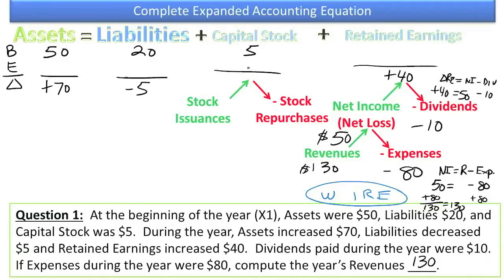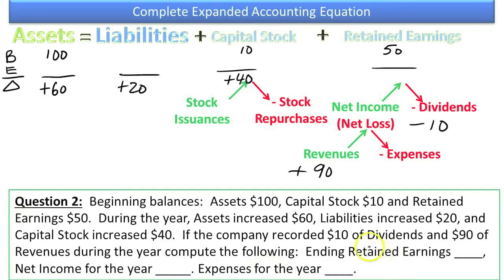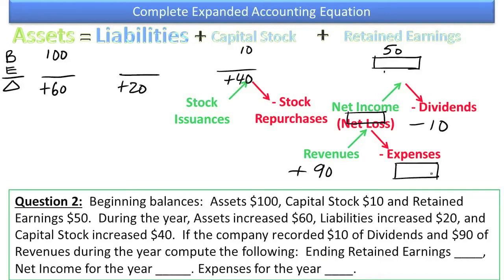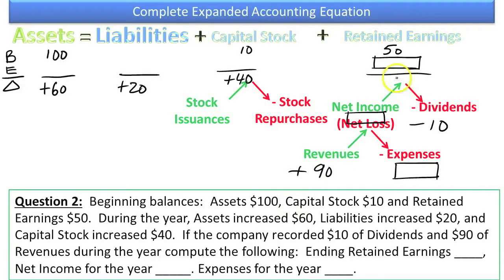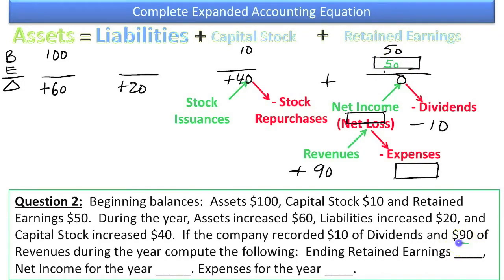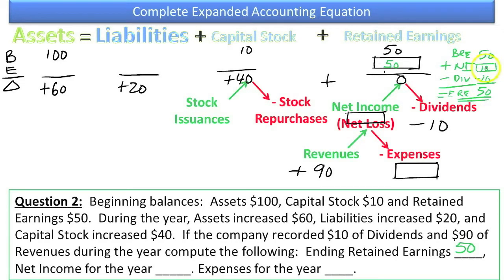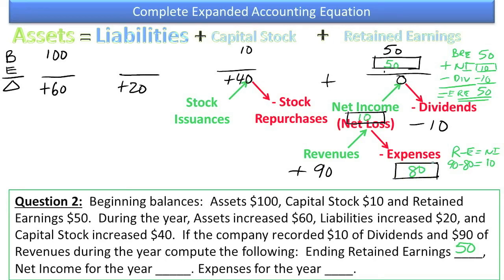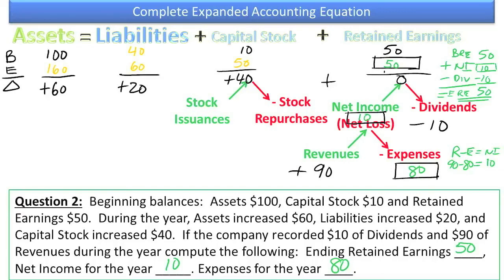Expanded Accounting Equation: Computing Revenues And Expenses - Video Slides 3-4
This video is one of two videos discussing some PowerPoint slides on the topic "Expanded Accounting Equation:  Computing Revenues and Expenses?"  The full video set is provided in a playlist titled "The Expanded Accounting Equation", but I have also compiled all slide-specific videos into one single video titled "Expanded Accounting Equation:  Computing Revenues and Expenses - Video Slides 1-4".

The reason I broke the full presentation into multiple individual video slides what twofold 1) it was easier to edit and 2) so that the students taking my online course could jump to each individual slide's video so that they could watch just the video segments they needed most.